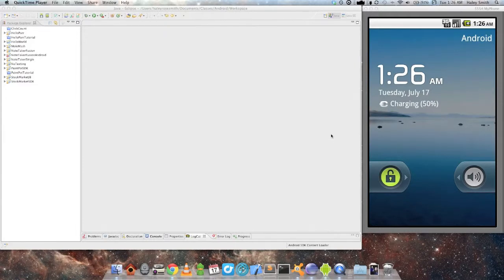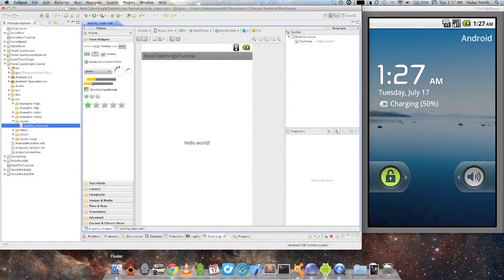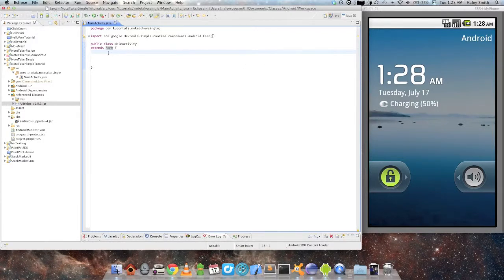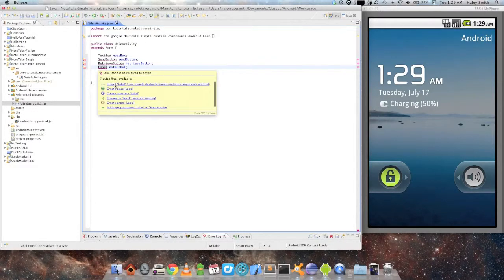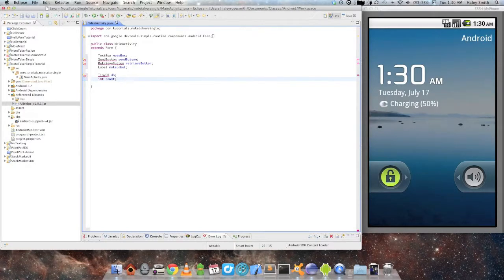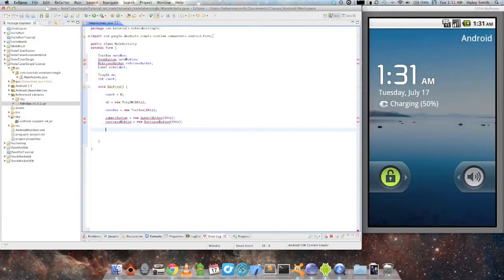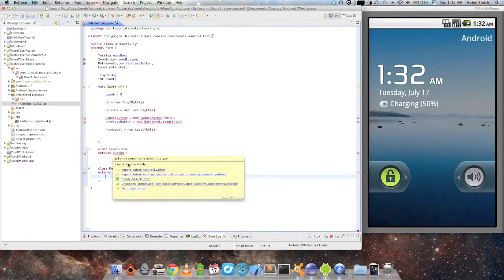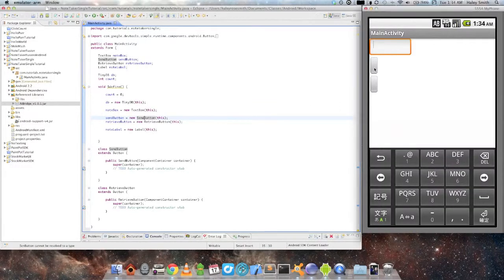"Single User Note Taker" JavaBridge Tutorial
Accompanies the text tutorial at the CS 1 site.